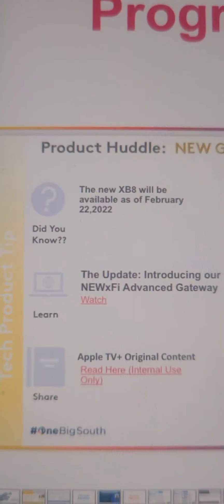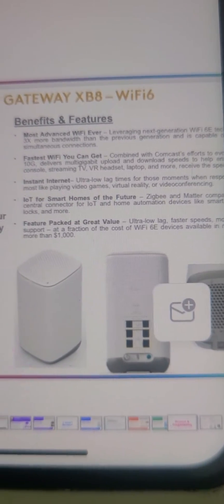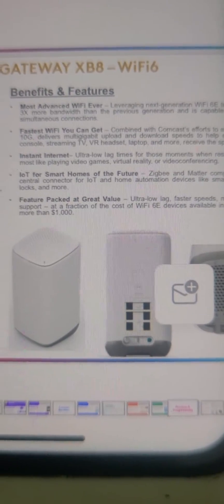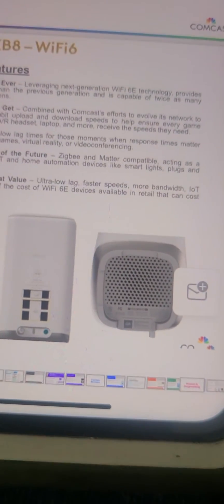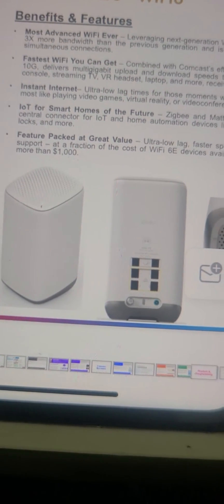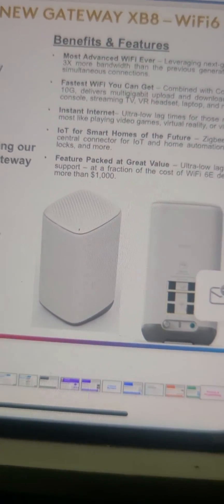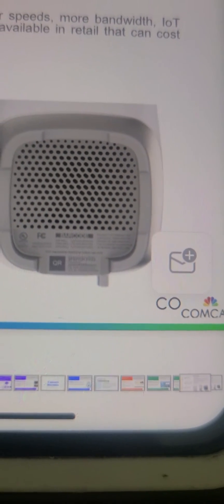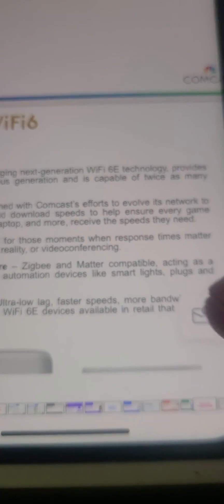10G Wifi6e Modem/Router Coming from Comcast/Xfinity.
New gateway from xfinity capable of 10G speeds